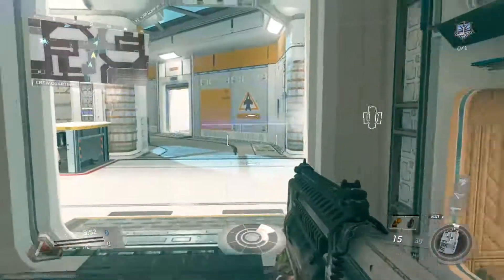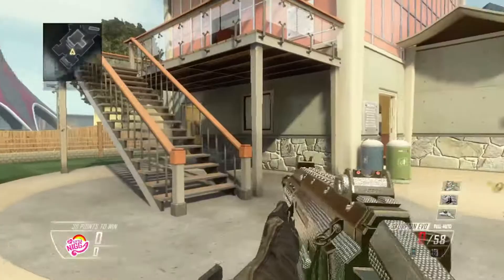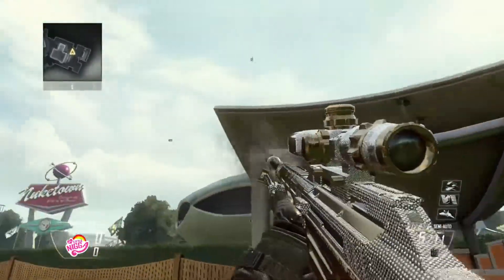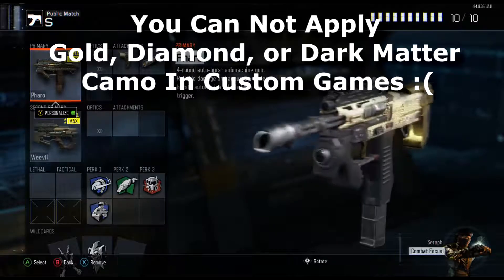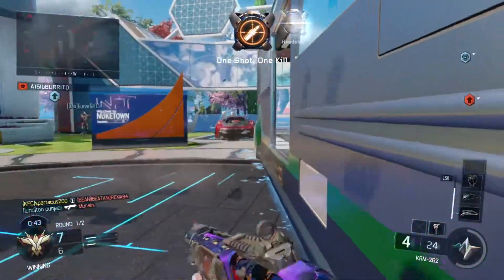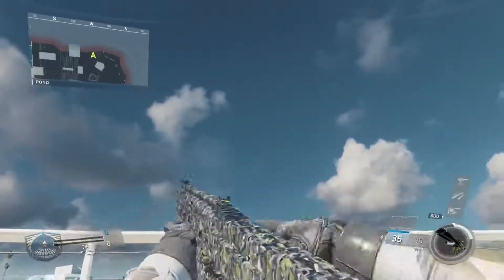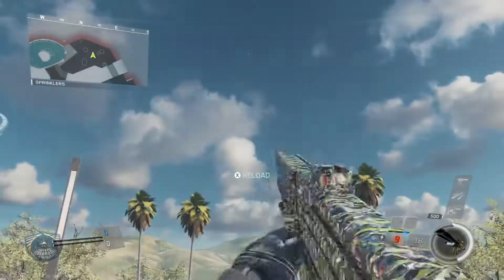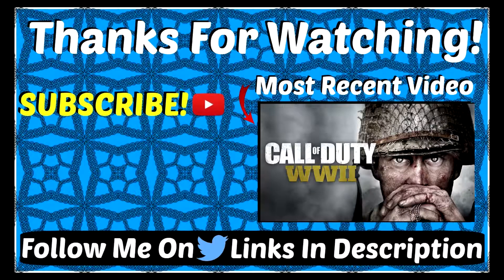History of DIAMOND Camo In Call of Duty! (How to Earn It and How It Has Changed)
Ever since Black Ops 2, Diamond camo has been part of the COD series. In most of the games it is obtained the same way but looks different in each game. In this video i show off all the diamond camos and i explain how they are earned in the multiplayer. Hope you enjoy!